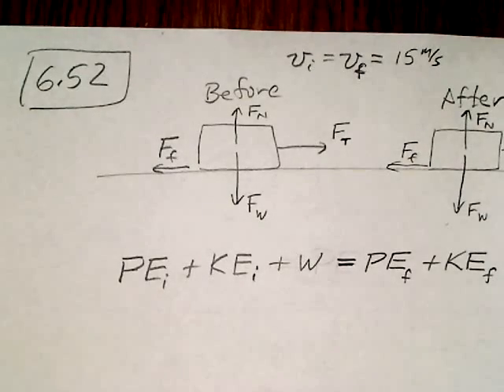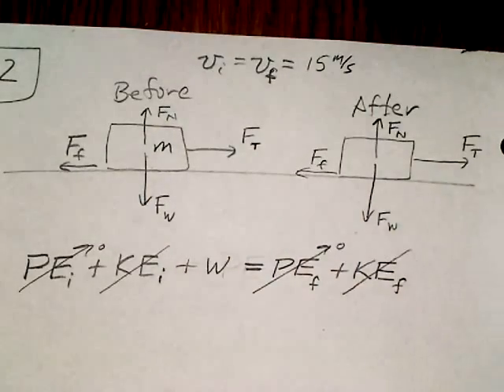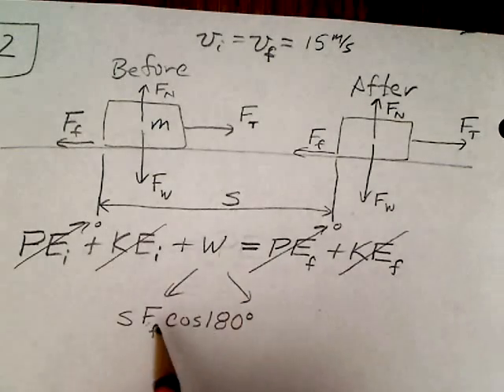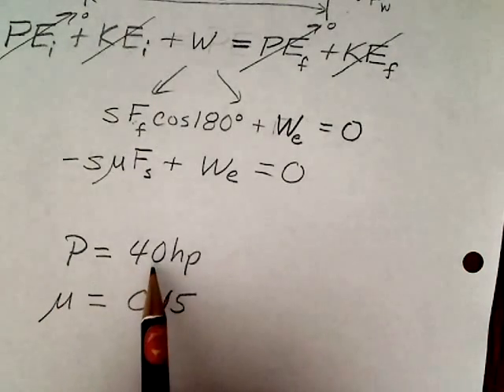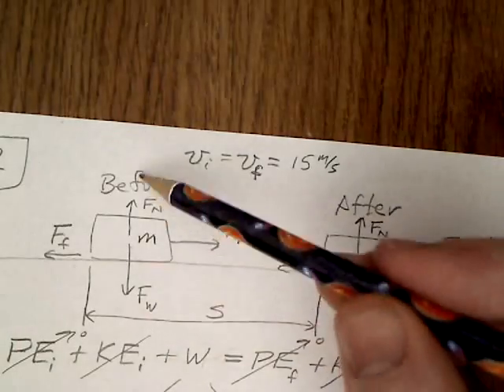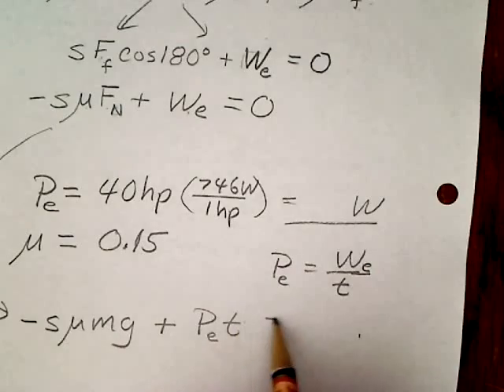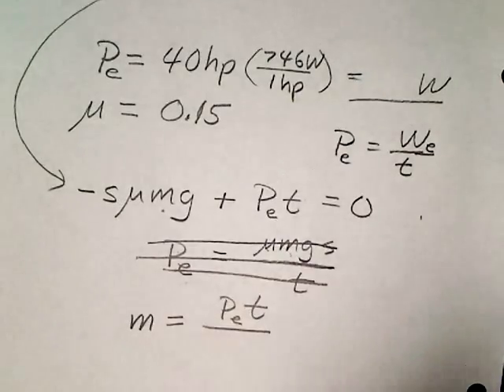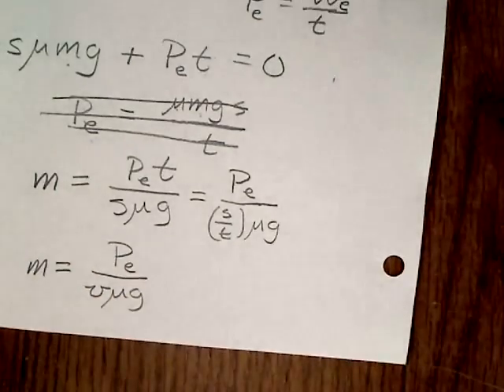Physics 108 - Problem 6.52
Problem 6.52